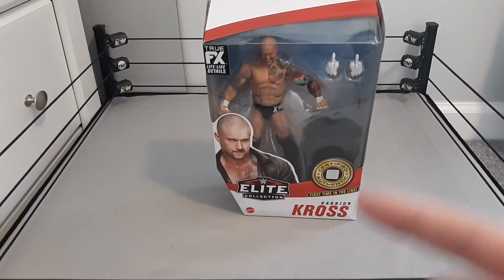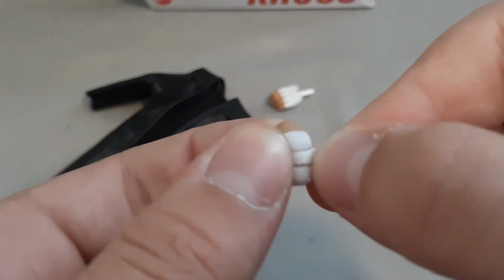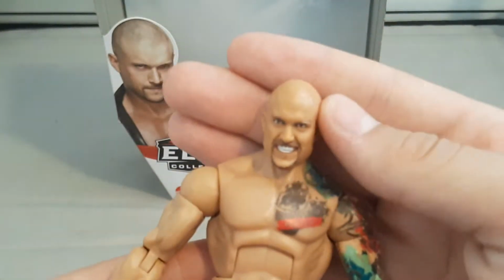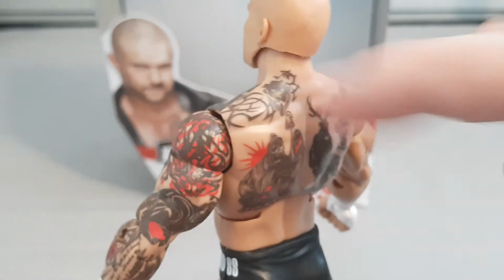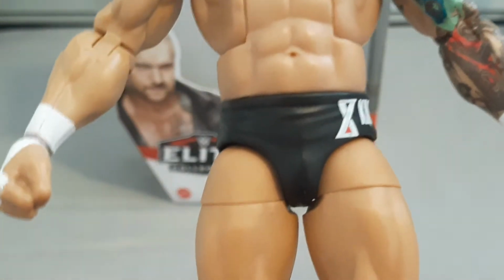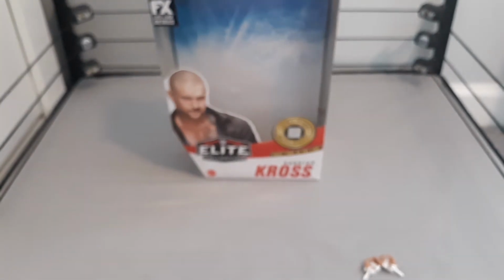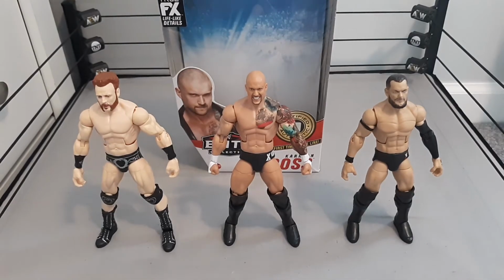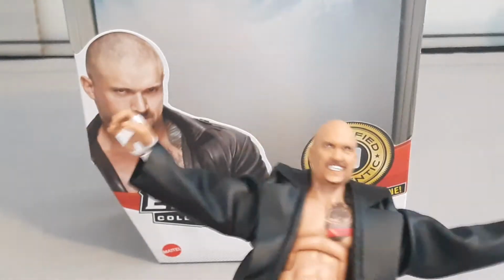MYSTERY FIGURE REVIEW. FAVORITE FIGURE YET!?